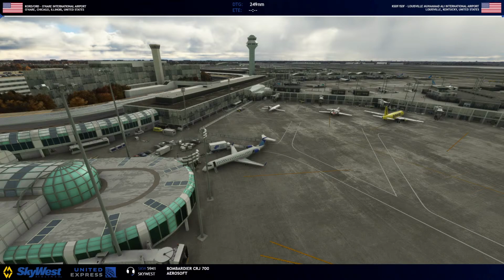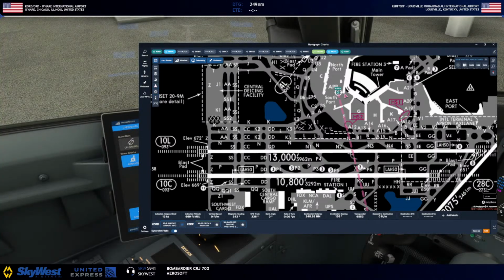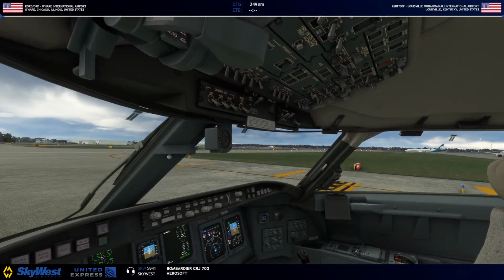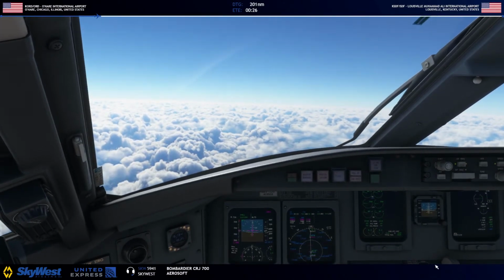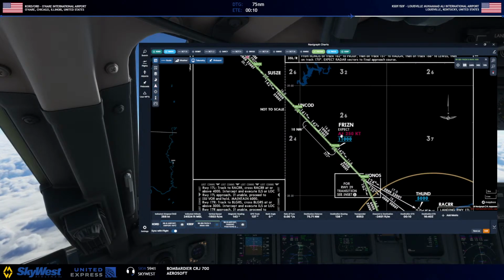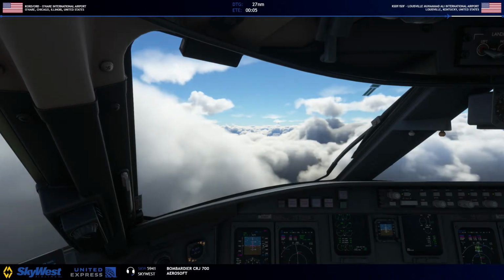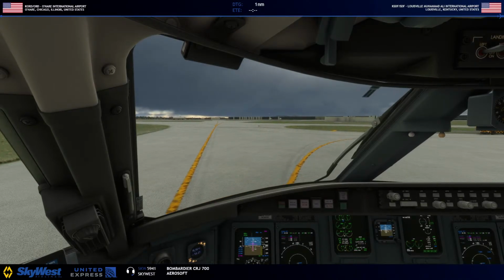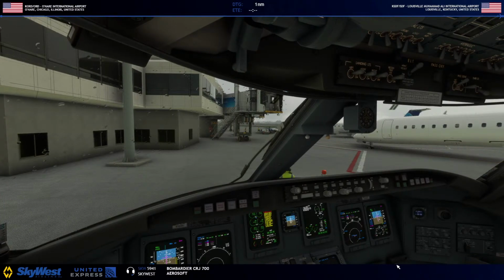MSFS A Pilot's Life 2 // Skywest // Chicago [KORD] - Louisville, Kentucky [KSDF] // CRJ7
🌎 A Pilot's Life 2 // Microsoft Flight Simulator // Skywest Airlines
🛫 DEPARTURE: O'Hare International Airport, Chicago, Illinois, United States (KORD/ORD)
🛬 ARRIVAL: Louisville Muhammad Ali International Airport, Louisville, Kentucky, United States (KSDF/SDF)
✈ FLIGHT: Skywest (American Eagle) 5941 // SKW/OO 5941 // CRJ-700 // "SKYWEST"

🔌 Active Mods 🔌
- Aerosoft CRJ-700

- 64GB 3600 Mhz RAM